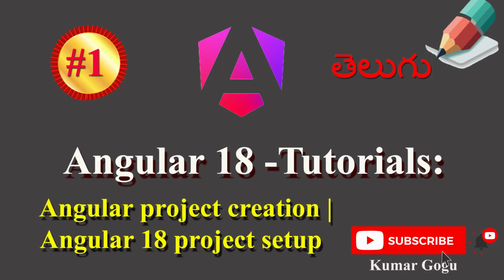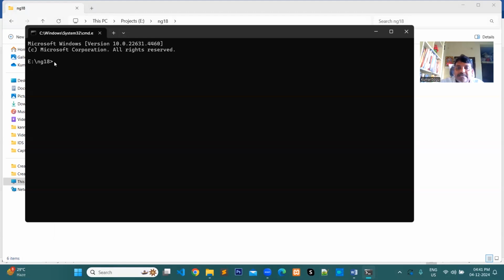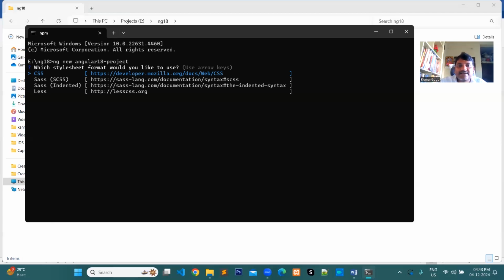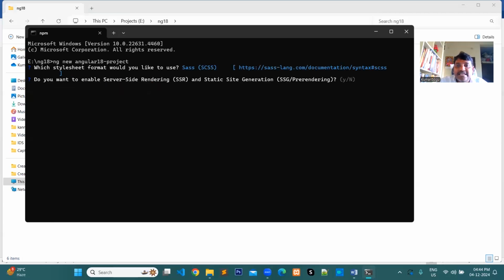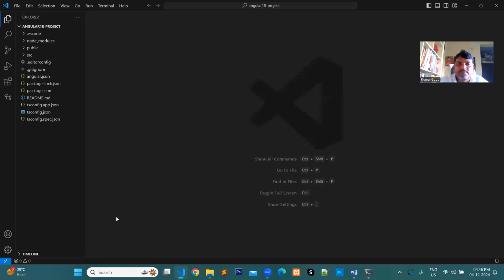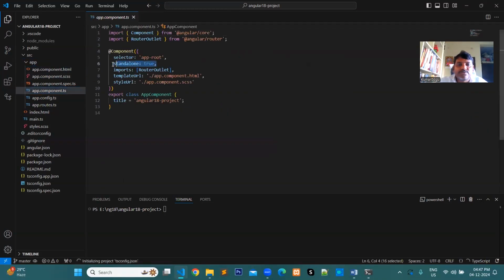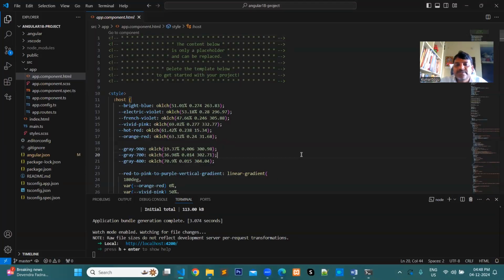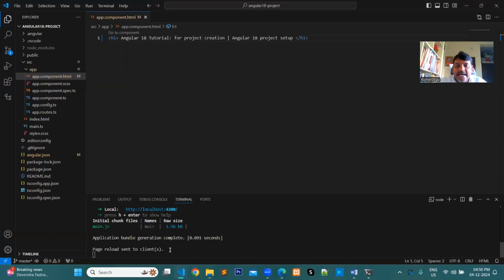#1 Angular18 project creation | Angular 18 project setup for beginners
#1 Angular18  project creation  Angular 18 project setup

angular latest version project creation
angular 18 application
angular 18 basic project for beginners
project setup in angular 18
first angular18 project
create a angular18 project